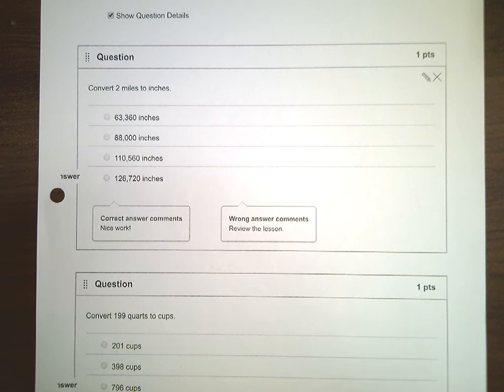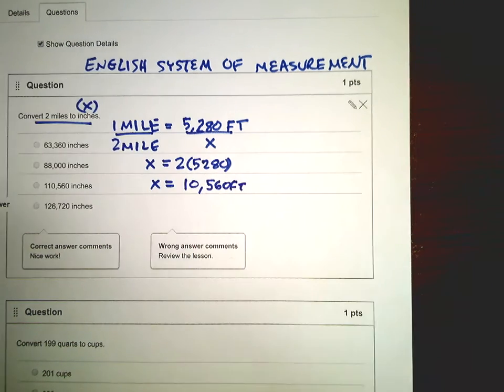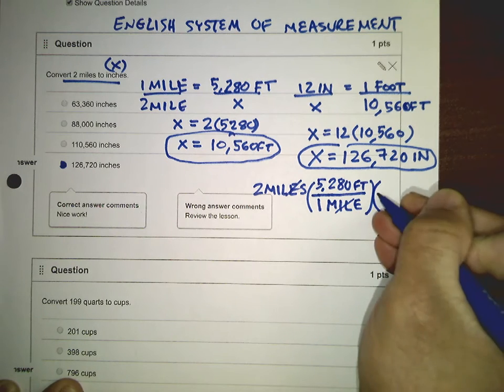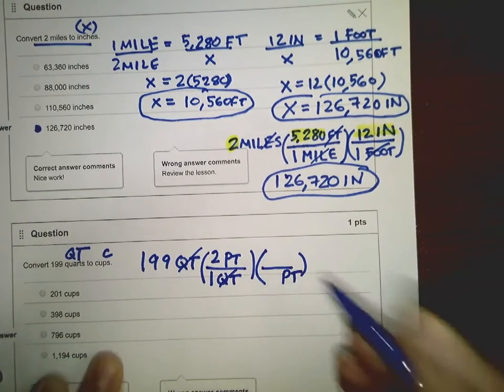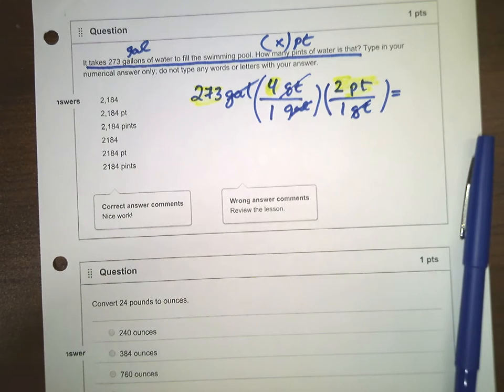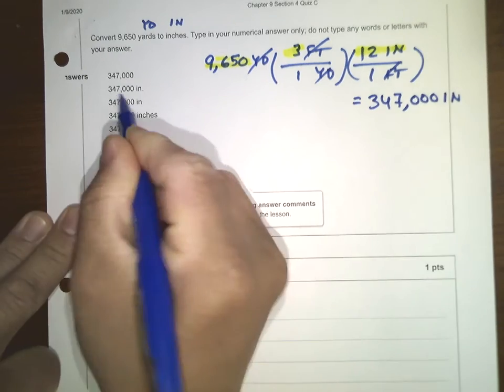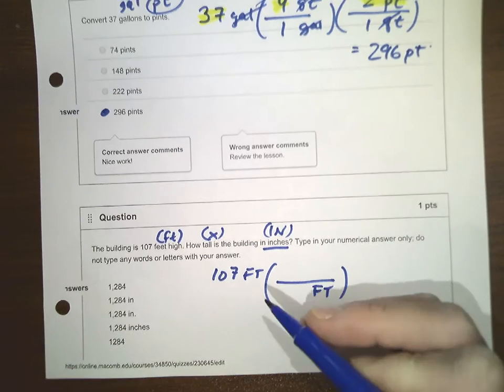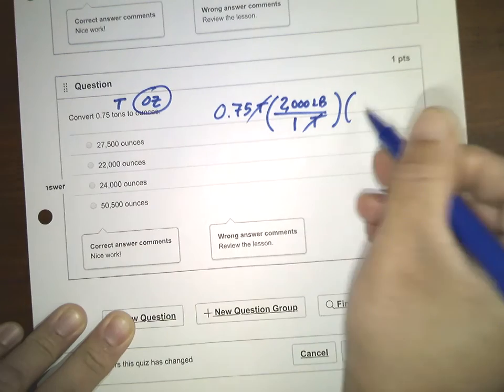English System of Measurement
This video discusses the English system of Measurement. Length: inches, feet, yards, miles. Weight: ounces, pounds, tons. Capacity (liquid volume): fluid ounces, cups, pints, quarts, and gallons.